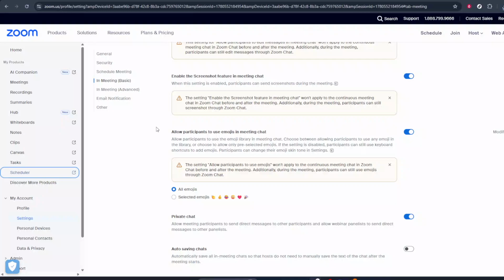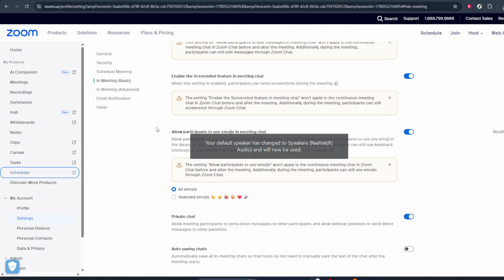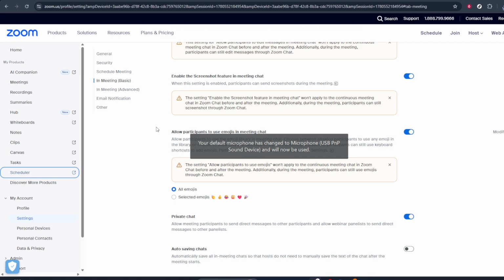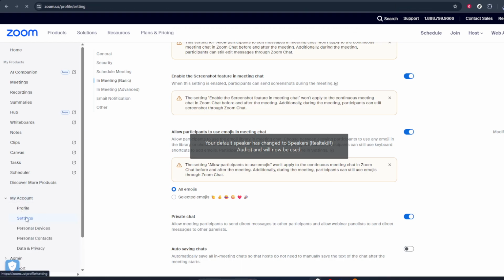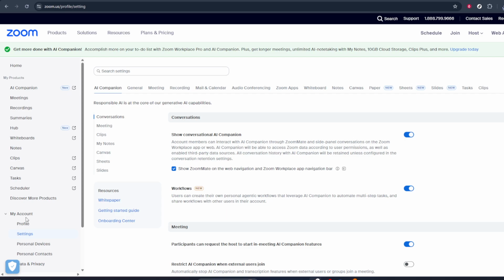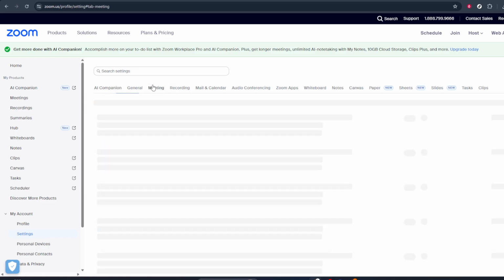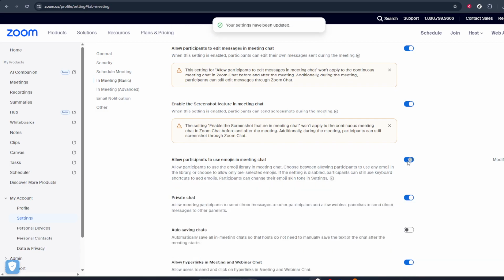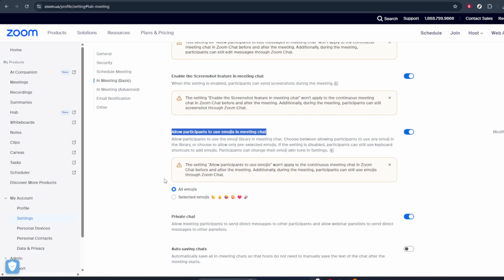How to Allow Participants to Use Emoji in Zoom | Quick Guide 2026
Today we cover how to allow participants to use emoji in Zoom meetings. Follow this step-by-step guide to enable reactions and improve engagement during your Zoom sessions.